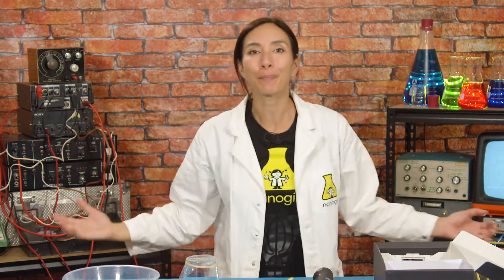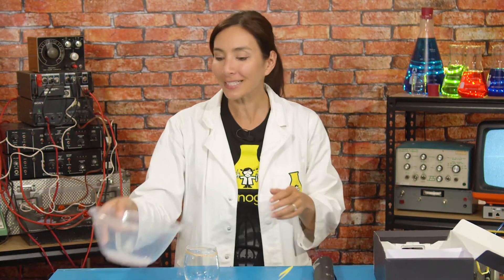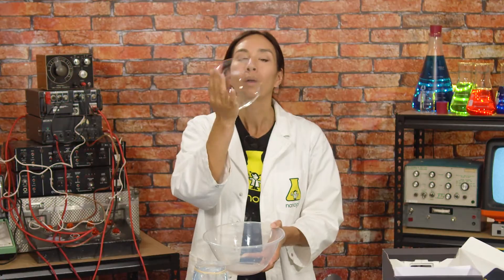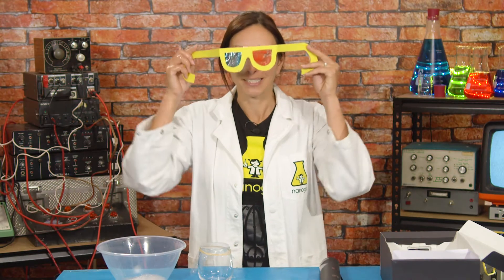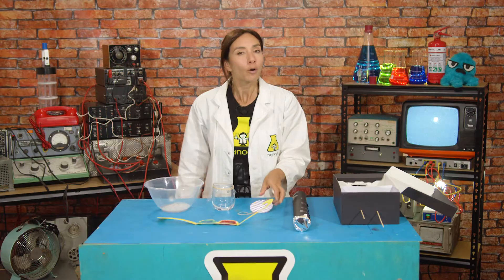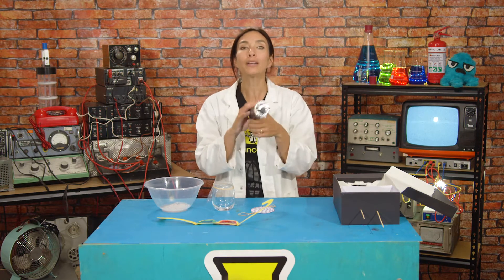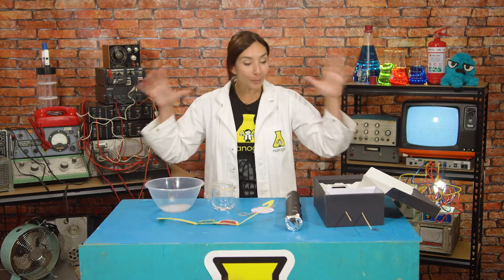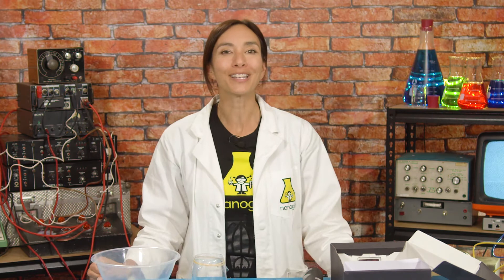S3 SIGHT - Build your superpower of Sight with Nanogirl | Nanogirl's Lab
Welcome to the third series of Nanogirl's Lab, all about the superpower of Sight!
Nanogirl wants to become a superhero, she's mastered the superpower of flight and sound, now she needs more. She's going to use her expert knowledge of STEM to build her own superpowers, in this series, she's going to learn to harness the the superpower of sight.

Filled with easy STEM activities you can do at home, this series of five videos will teach your child all about the science of sight! They'll learn about light, wavelength and magnification all while making lots of different inventions that show different ways to view things, all while having heaps of fun playing and learning STEM skills at home!

Each activity comes with it's own instruction manual and parent cheat sheet which are downloadable

Once you've completed this Superpower of Sight series of STEM experiments and activities, check out the other superpowers we explore in Nanogirl's Lab. With over 50 STEM activities to complete, there is plenty to keep your little ones busy at home!